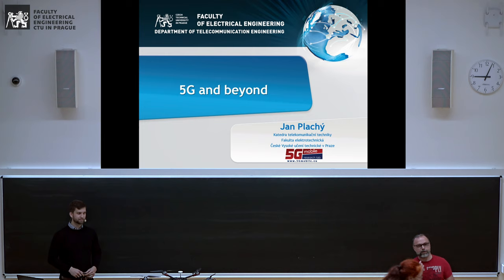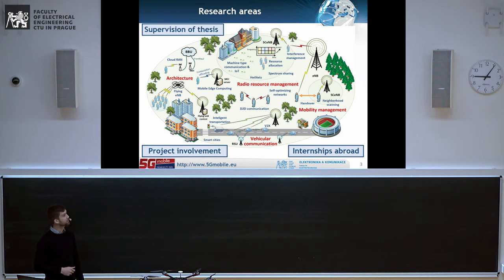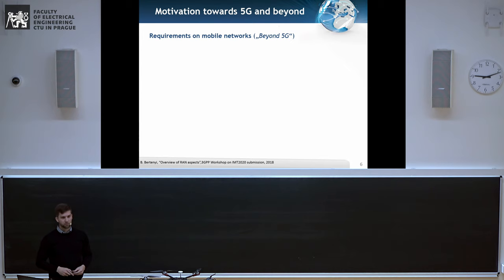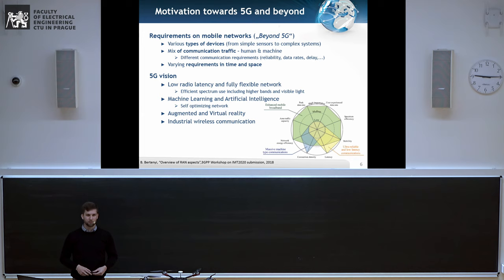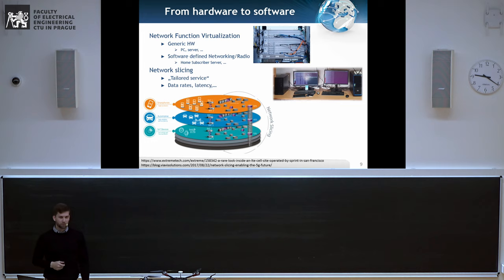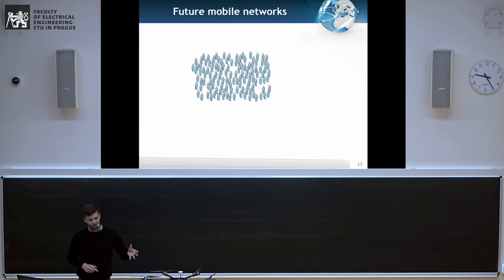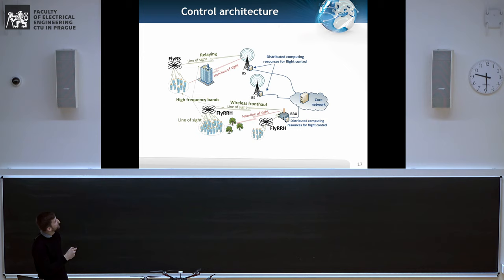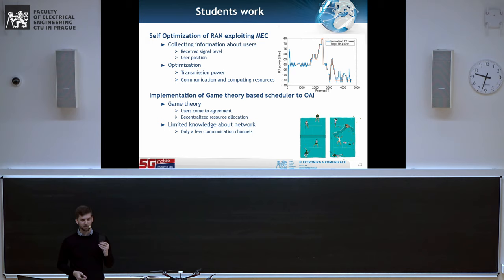Jan Plachý: 5G and beyond [10. 5. 2019 | FEL ČVUT v Praze]